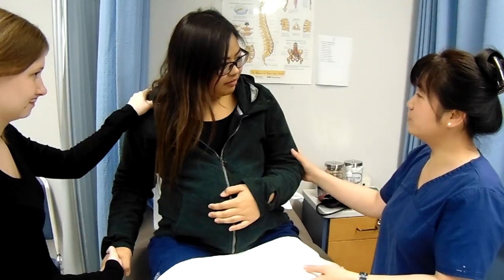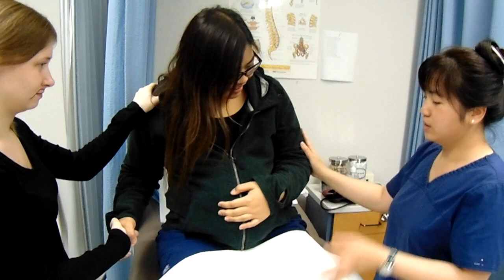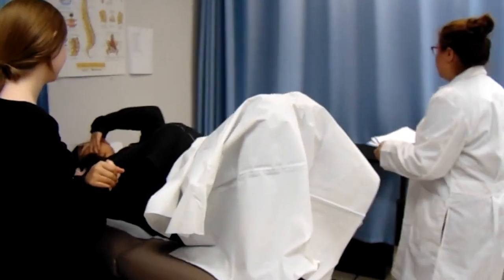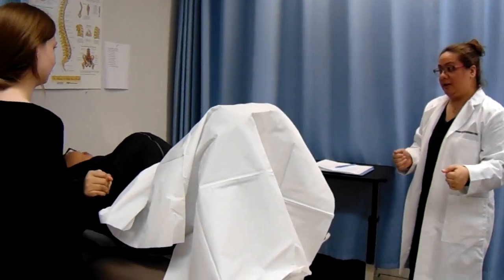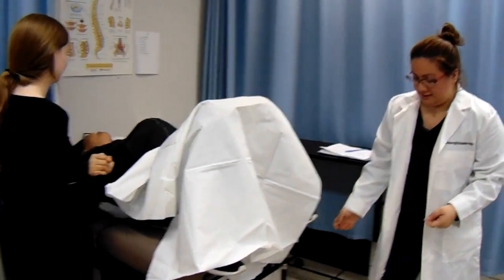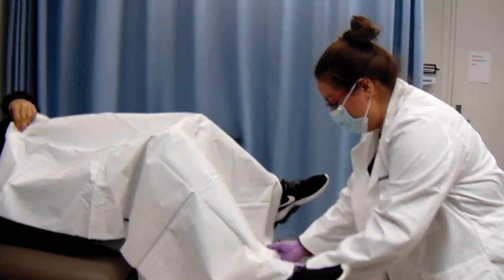Positioning dorsal and lithotomy